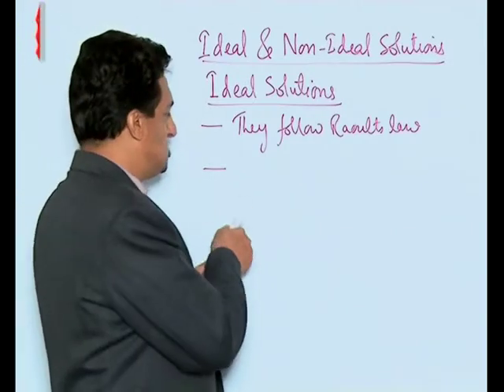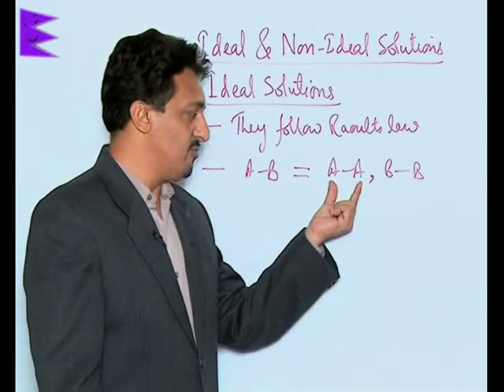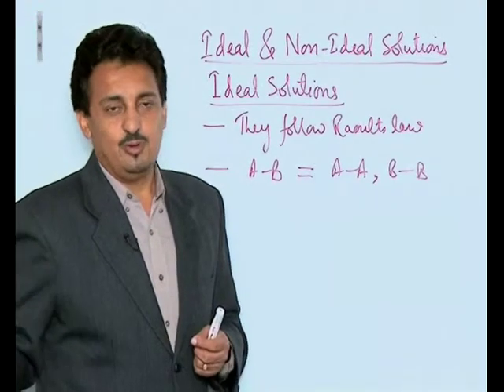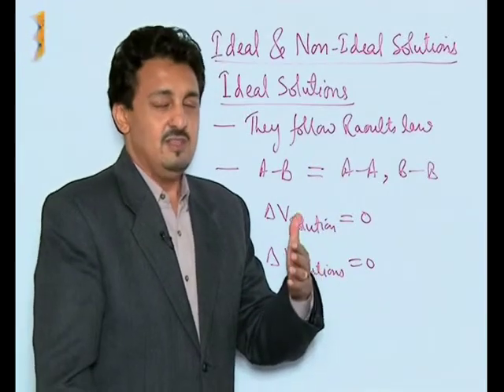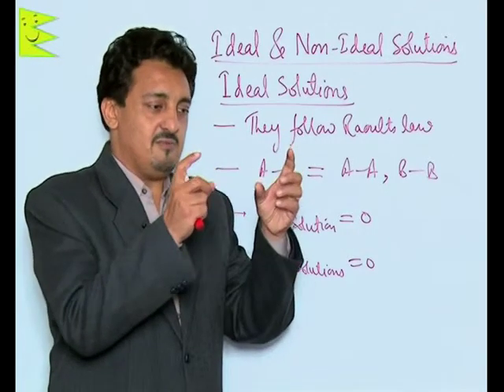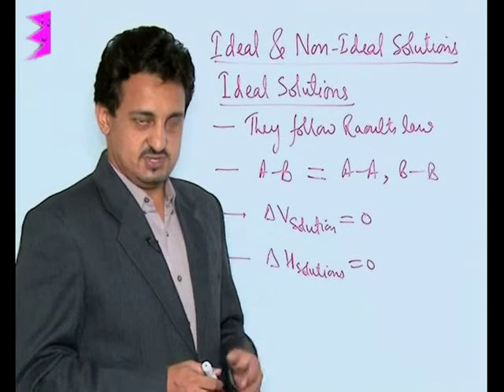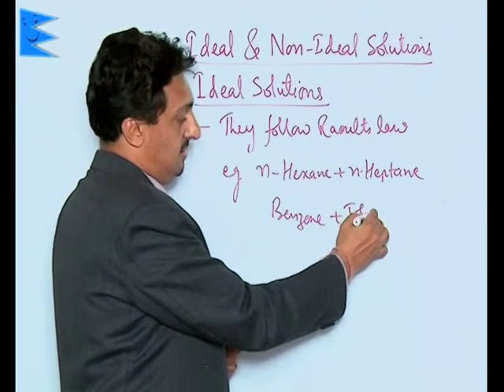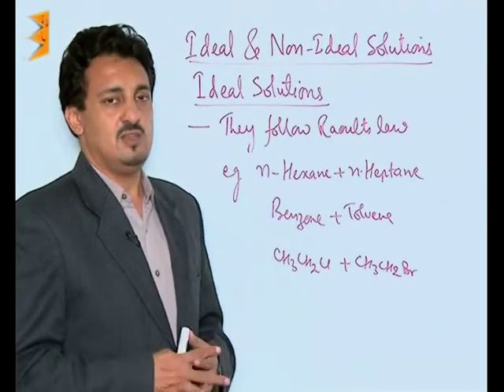CBSE Class 12 Chemistry Solution Part II Ideal Solutions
Chapter: Solution Part II
Topic: Ideal Solutions